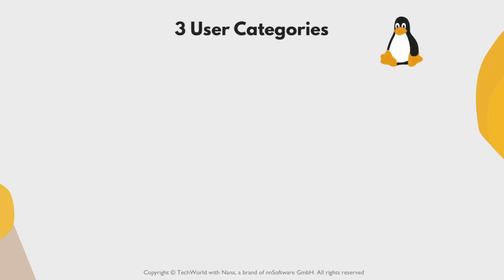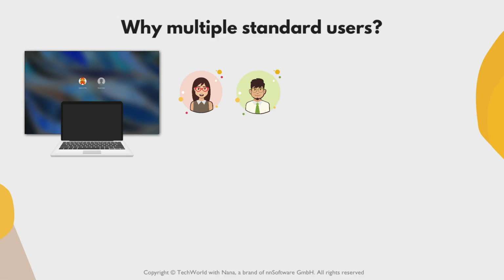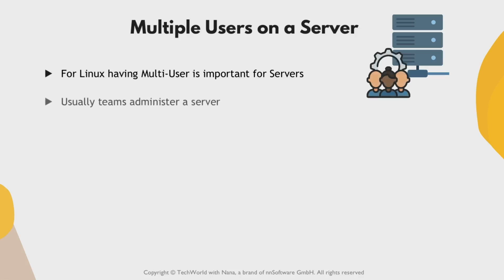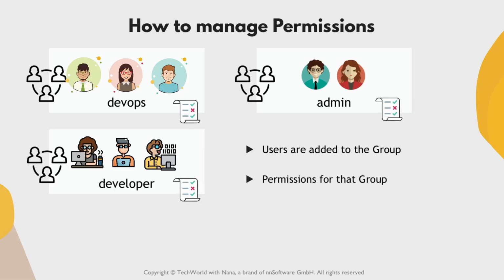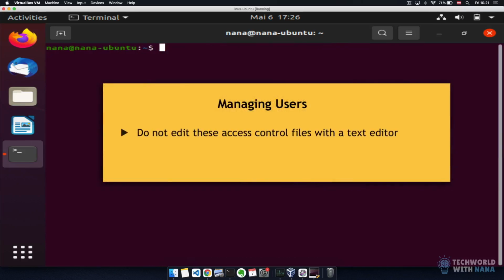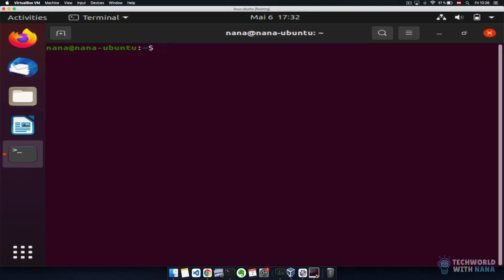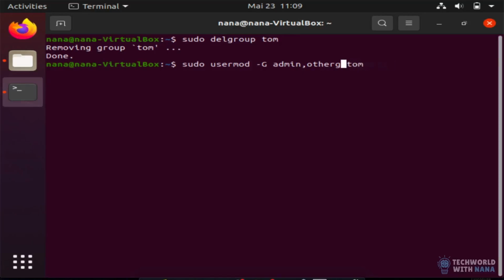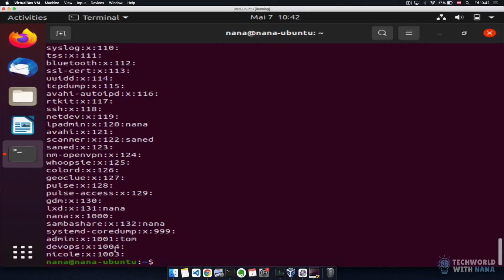2.9 Linux Accounts & Groups Users & Permissions Part 1